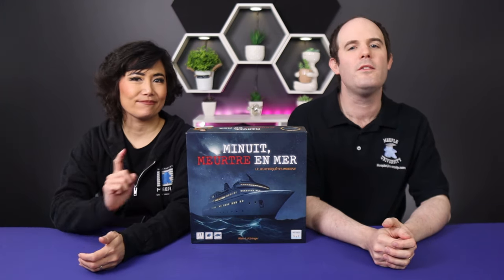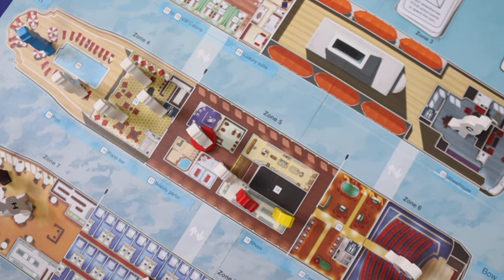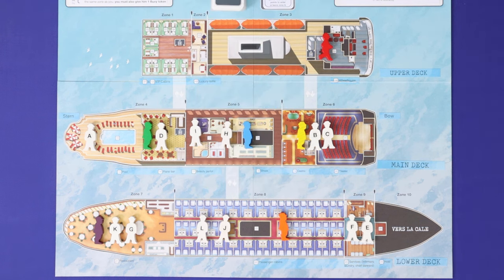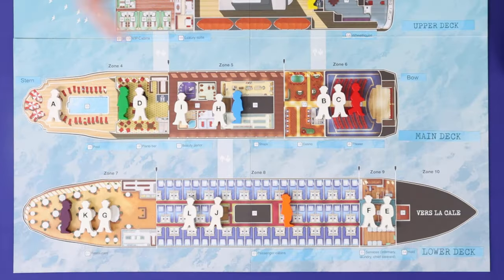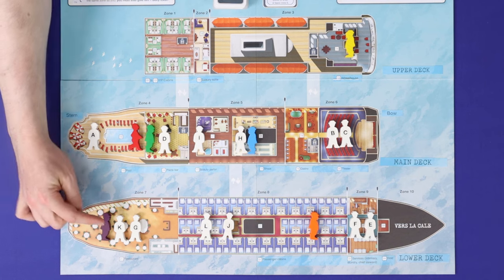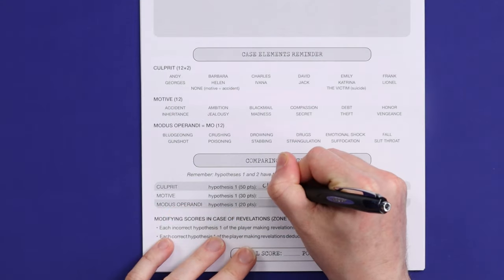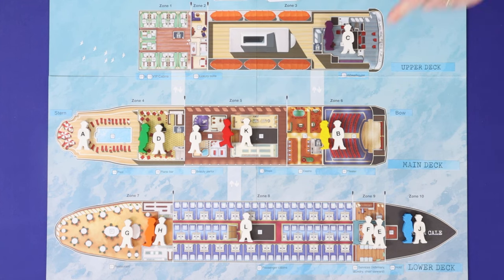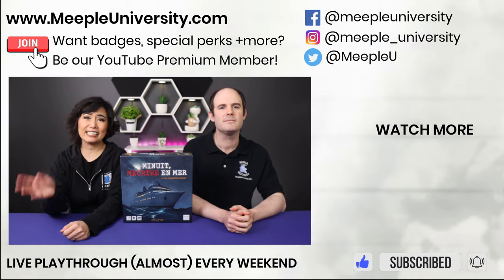Midnight Murder Mysteries - Co-op, competitive or solo case solving game. Quick How to Play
Like to put your detective hat on and solving cases? Find out why Midnight Murder Mysteries is fun and different from other detective games :). We are using the old prototype of the game, so game on the project page may differ further.

INDEX
00:00 Start
00:29 Game appraisal
01:25 Game overview